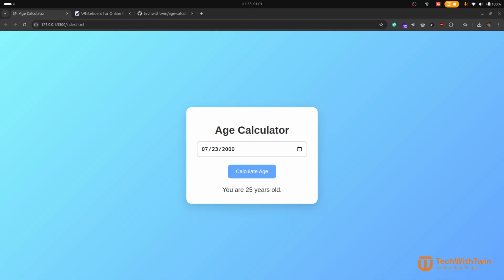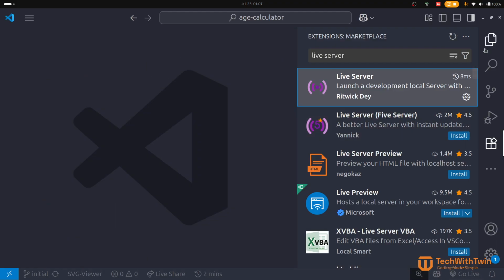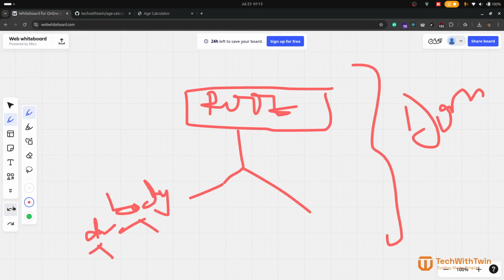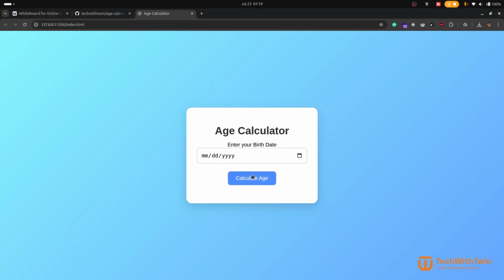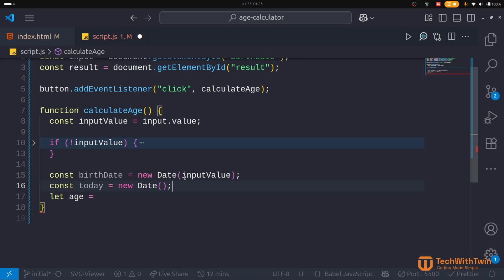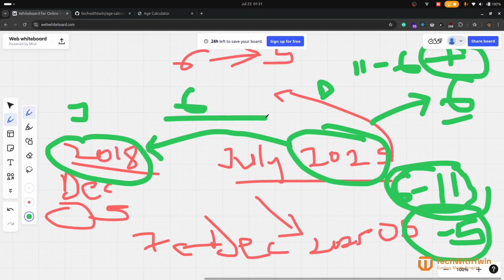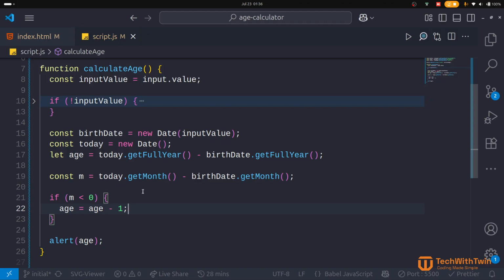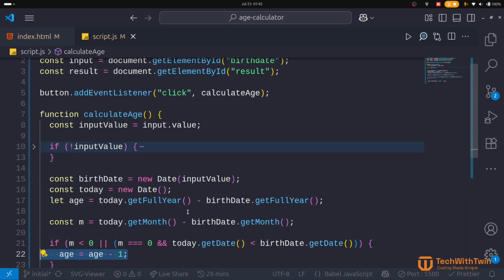Build a Beautiful Age Calculator with HTML, CSS & JavaScript (Step-by-Step Tutorial) | TechWithTwin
🎉 In this tutorial, you'll learn how to build a stunning and fully functional **Age Calculator** using just **HTML, CSS, and JavaScript** — perfect for beginners and frontend developers who want to sharpen their skills!

🚀 What You'll Learn:
- Creating a modern, responsive UI with CSS
- Using date input fields
- Writing clean JavaScript to calculate age accurately
- Improving user experience with animations and styling

📦 Code Included! You can follow along step-by-step and customize it to make it your own.

📅 Works on all browsers and devices!